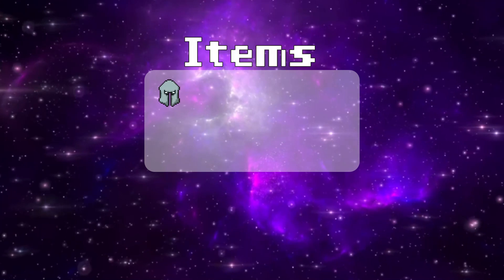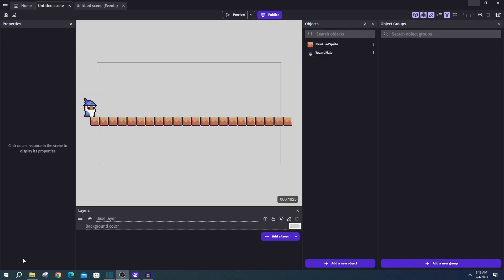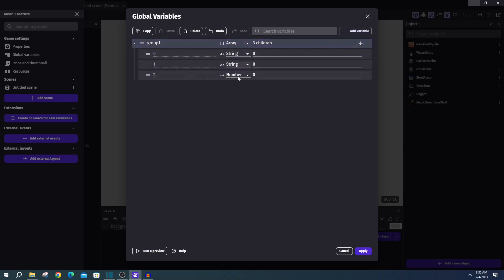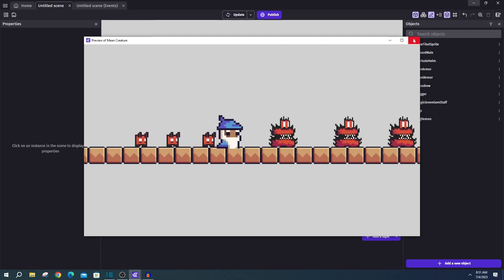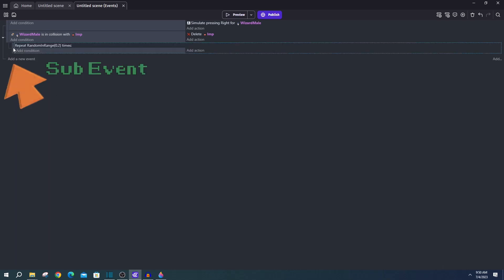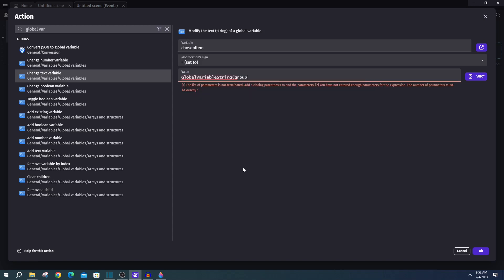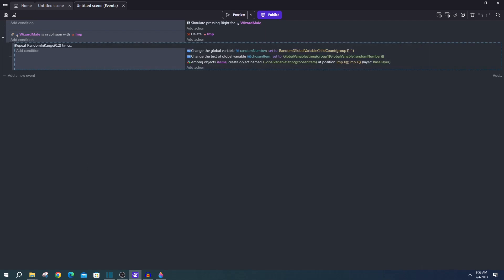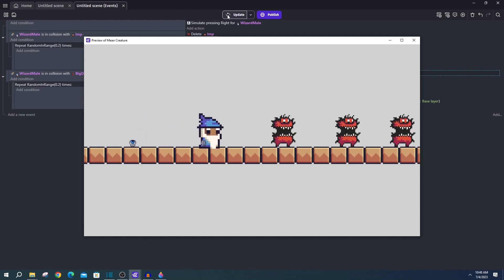How to Pick a Random Object from a Group of Objects in Gdevelop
Welcome to this comprehensive GDevelop tutorial on game development! In this video, we will explore the exciting topic of picking random objects from a group using GDevelop, a powerful game development platform. Whether you're a beginner or an experienced game developer, this tutorial will provide you with valuable insights and techniques to enhance your game development skills.

Picking random objects from a group is a crucial aspect of game design, enabling you to introduce unpredictability and variability into your games. Throughout this tutorial, we will guide you step-by-step on how to implement this feature effectively, empowering you to create engaging and dynamic gameplay experiences.

Key topics covered in this tutorial:

Introduction to GDevelop and its game development capabilities
Understanding the importance of picking random objects from a group
Demonstrating various scenarios where picking random objects can be beneficial
Utilizing GDevelop's intuitive interface to create object groups
Implementing the necessary events and conditions for picking random objects
Pro tips and best practices for optimizing your game development process

Whether you're creating a platformer, a puzzle game, or any other genre, mastering the art of picking random objects will undoubtedly add depth and excitement to your gameplay. With GDevelop's user-friendly interface and our comprehensive tutorial, you'll be able to unlock endless possibilities and captivate players with your creative ideas.

Get ready to take your games to the next level with the power of random object picking!